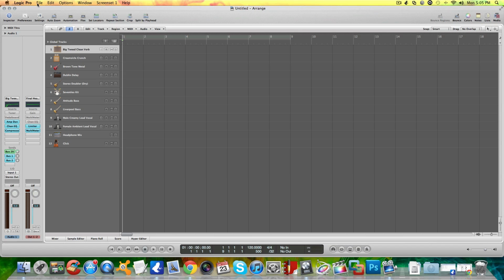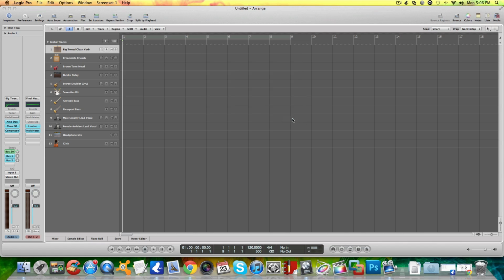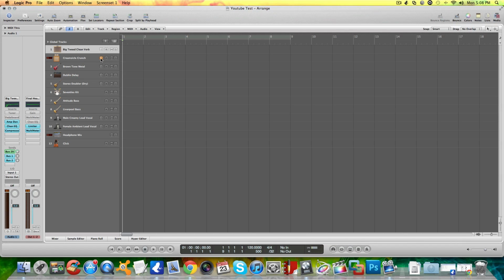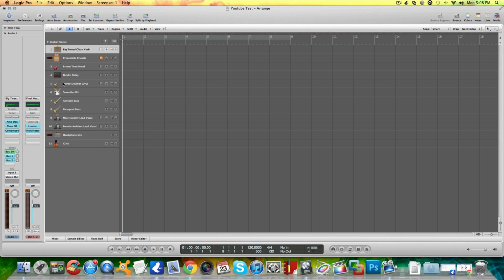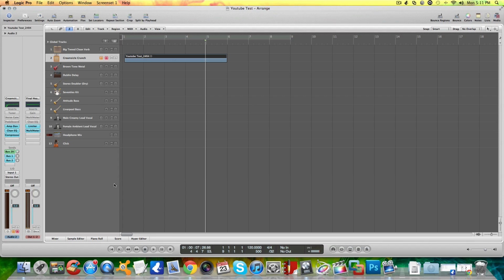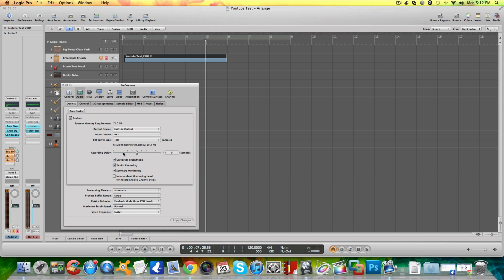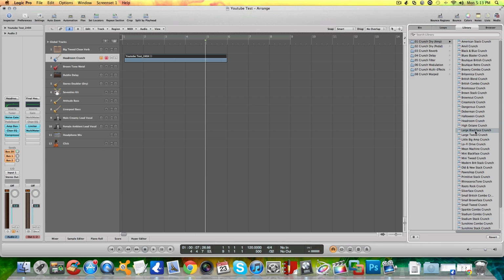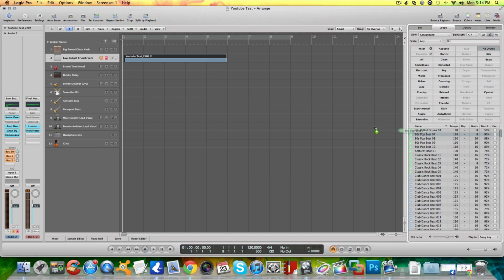Apple Logic: Recording with Interface/Fix Latency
Apple Logic is a great digital audio workstation. Along with Pro Tools, ACID, Ableton, and many others it is an industry standard in recording. When first starting out in these kinds of software it can be intimidating and sometimes hard to do even the simplest tasks such as basic recording and file exporting. This video will help you get through those basic steps so you can move onto bigger and better things.